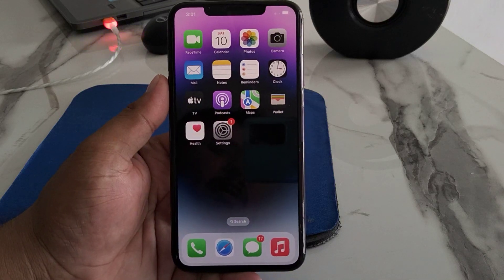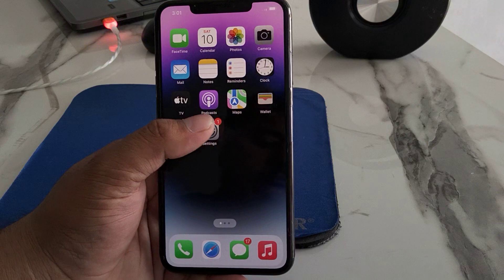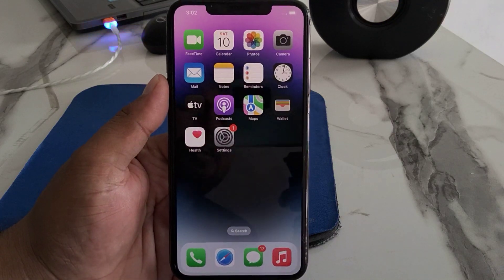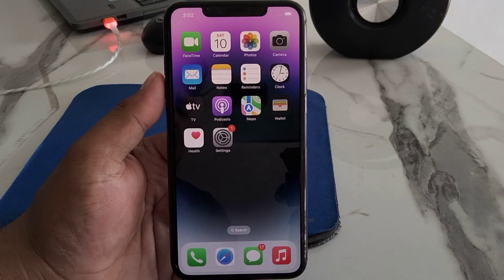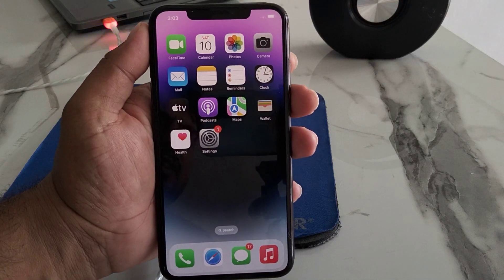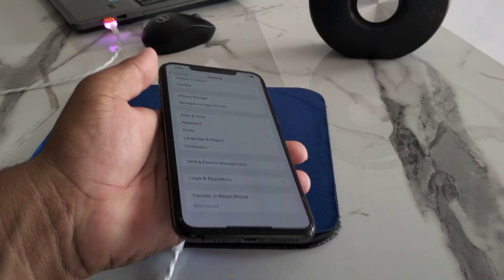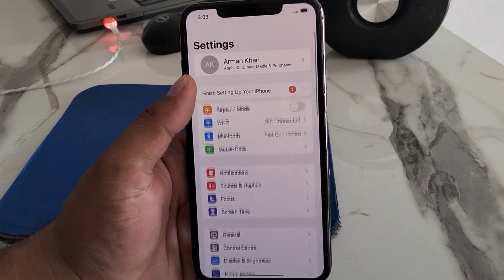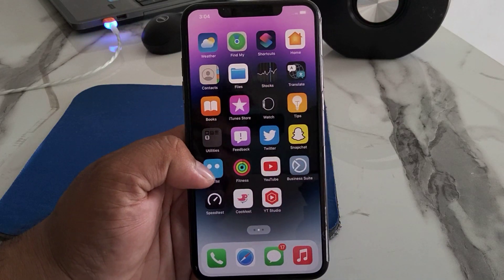Unable To Check For ios 16 Update - How To Solved Unable To Check ios 16 Update Error